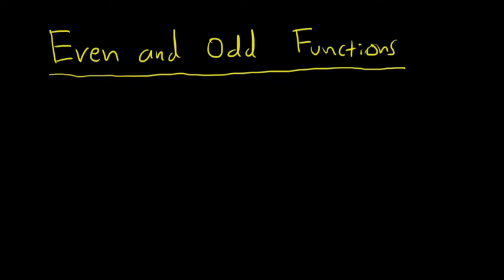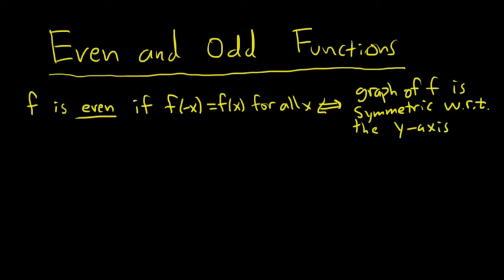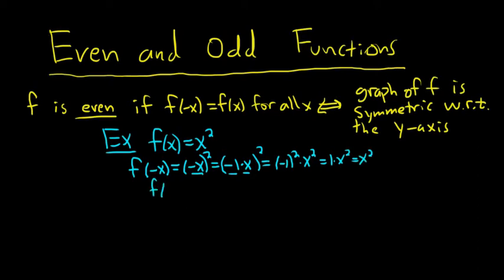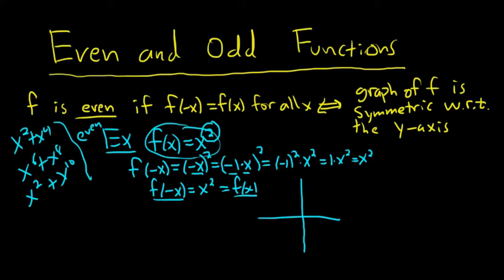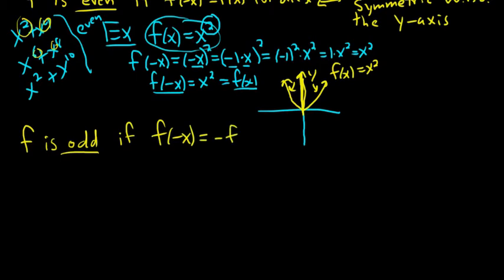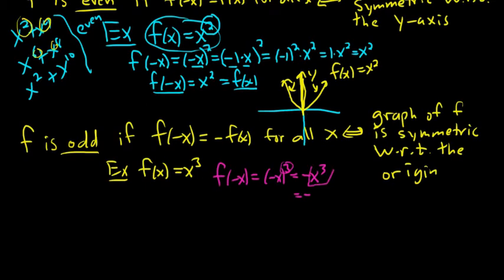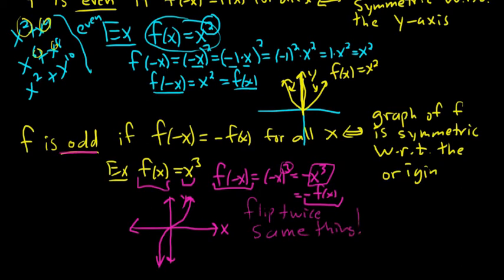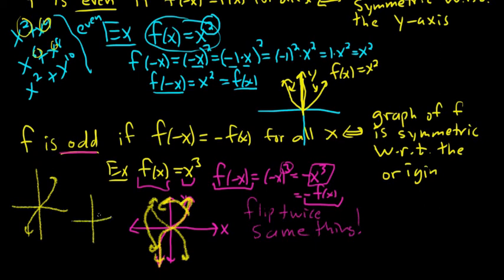Even and Odd Functions